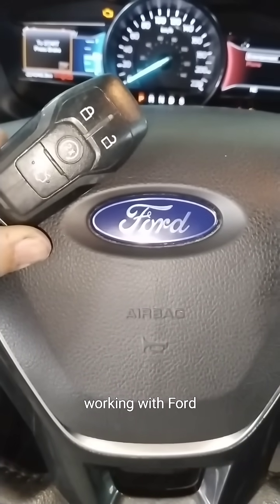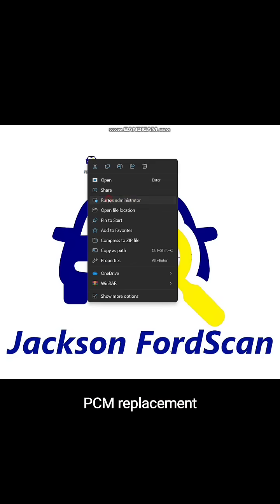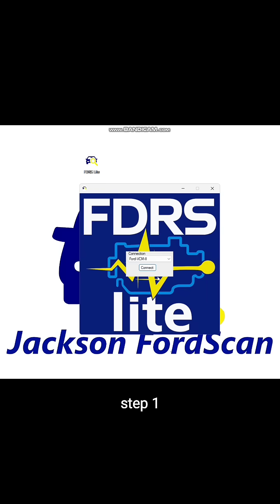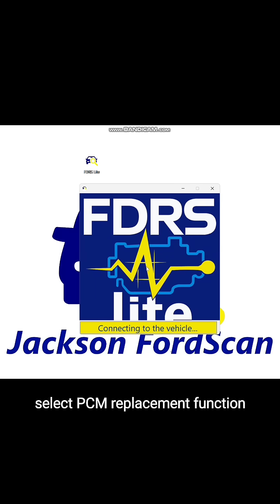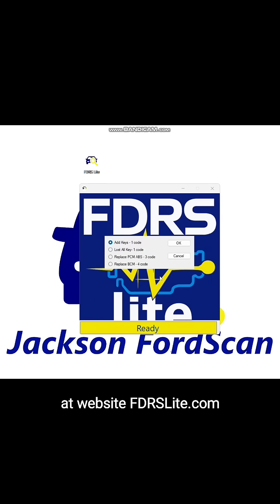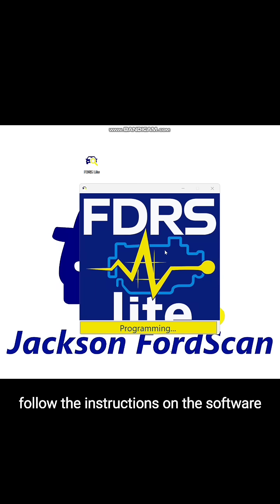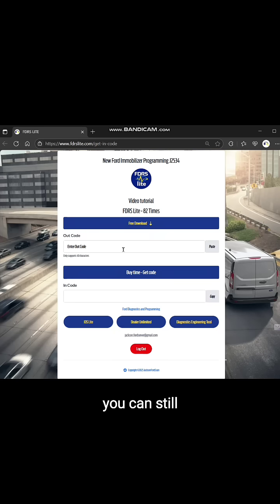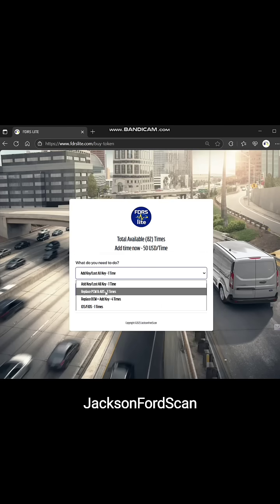FDRS Lite - Key & Immobilizer Programming Software for Ford (2019–2027)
Works with J2534 & ELM327 adapters.
No dealer access. No NASTF login required.
Independent software for technicians and locksmiths.
Support OTA programming for Hybrid vehicles